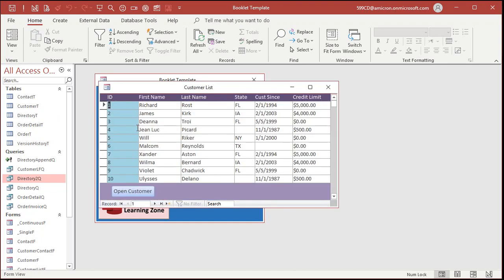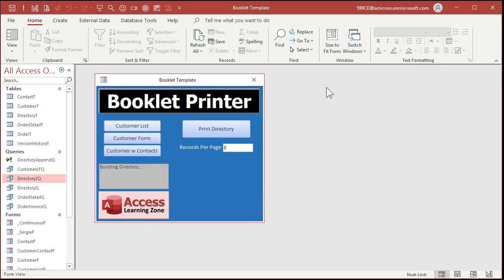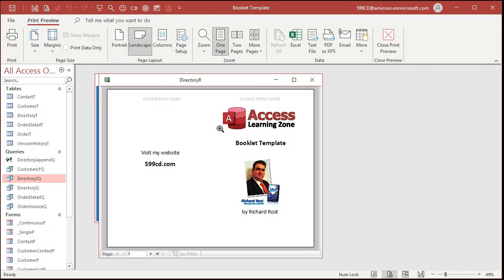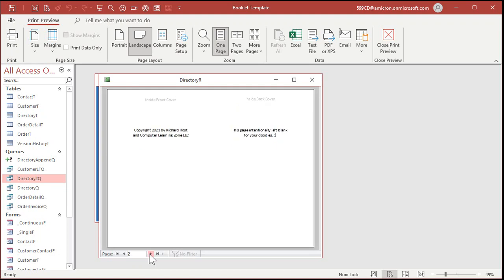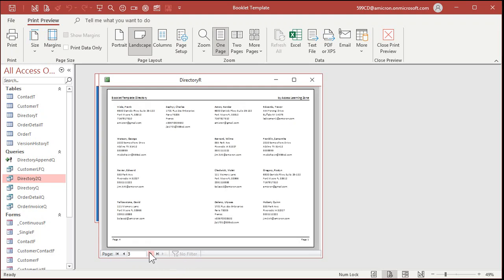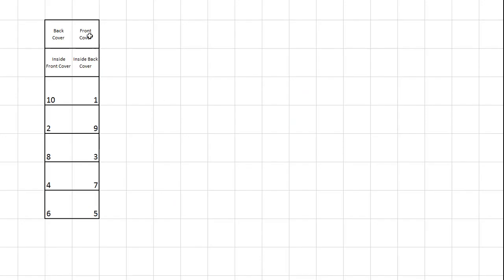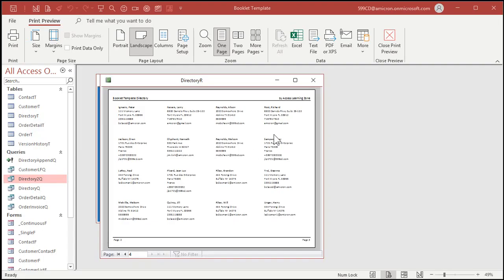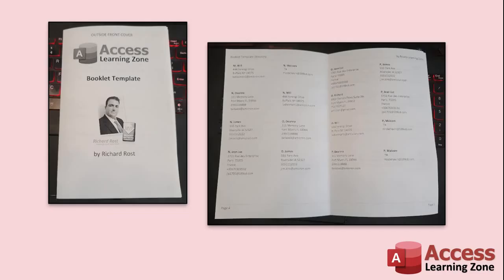Microsoft Access Booklet Database Template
Introducing the Microsoft Access Booklet Database Template.

This template will let you print multi-page, double-sided, booklets including front and back covers. You can use it to print phone directories, product lists, church programs, and lots more. It already includes customers, contacts, and orders. Now you can print fully customizable, double-sided booklets. The sample report is a directory of all of the customers in the database. You get a nice little booklet that you can print out, fold, staple in the middle, and you're good to go.

On my website you will find a FREE copy of the template you could download, play with, and test to make sure that it works for you.